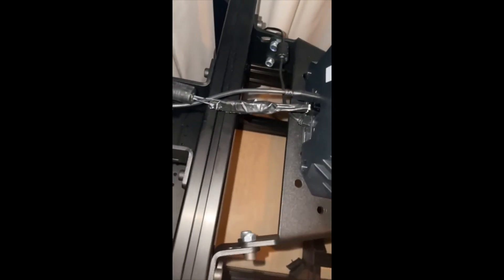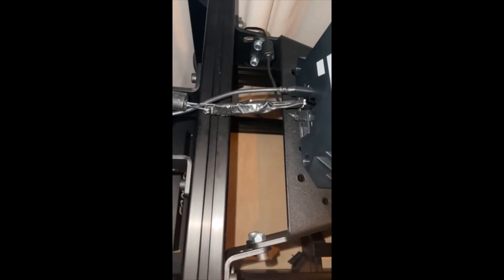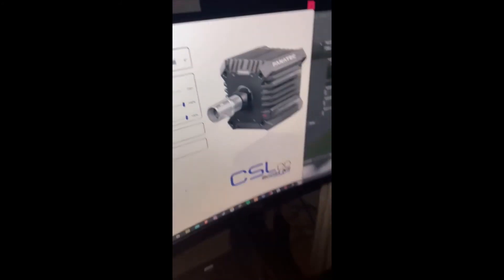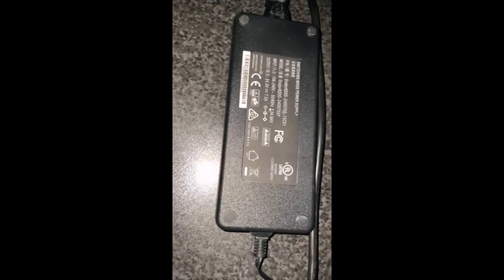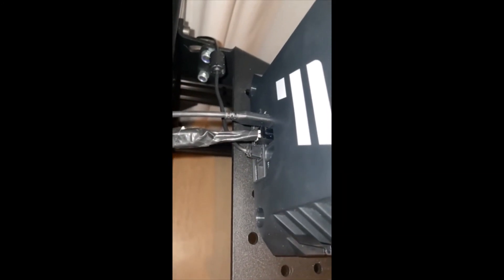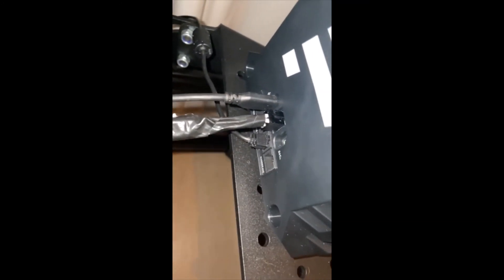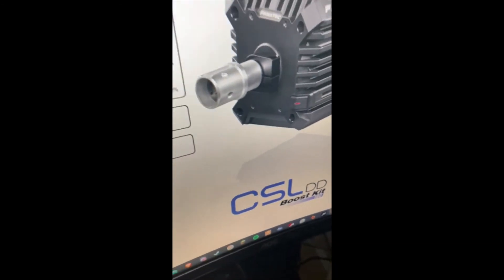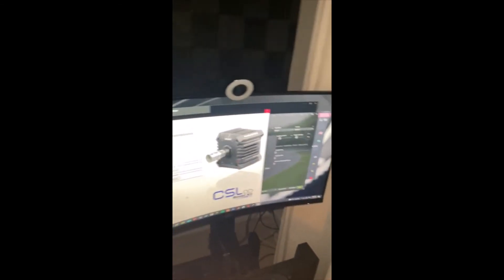Fanatec Clubsport PSU conversion to DD 180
If you can get hold of a Fanatec Clubsport PSU its pretty simple to convert to a CSL 8nm DD PSU.